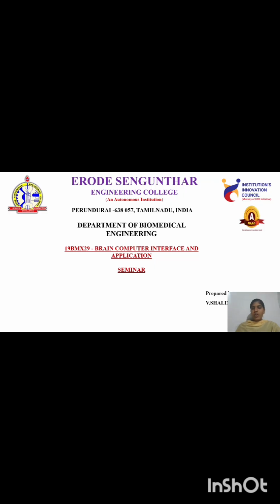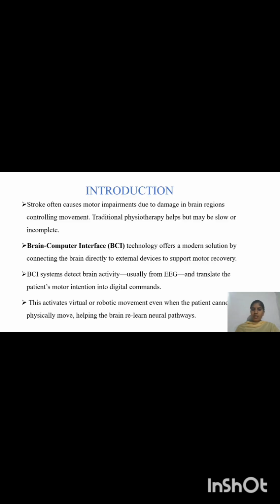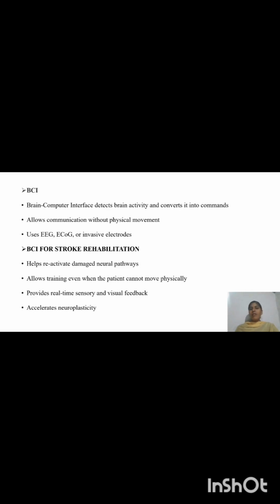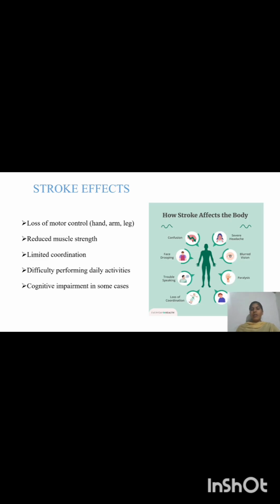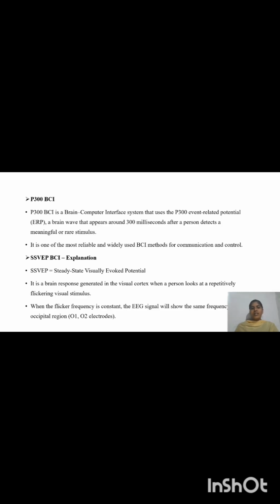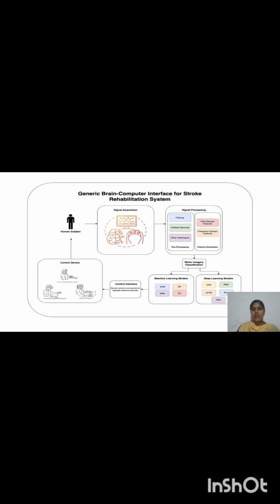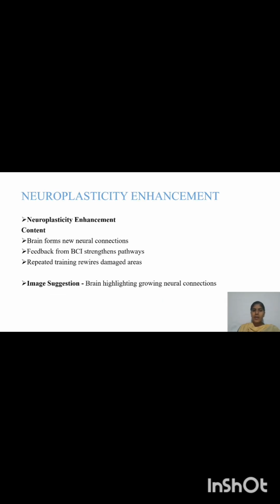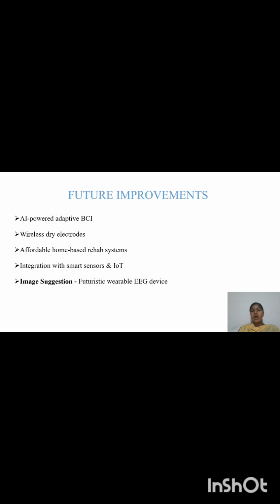Brain Computer Interface and Application